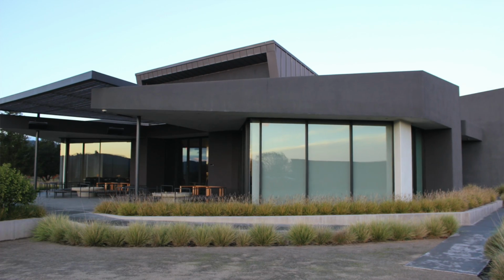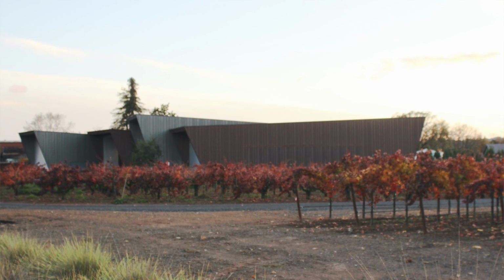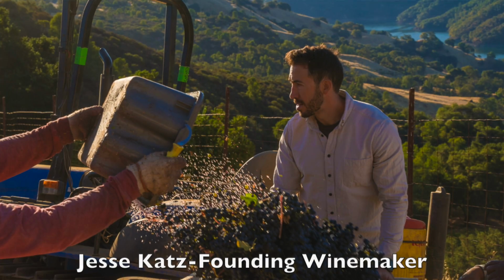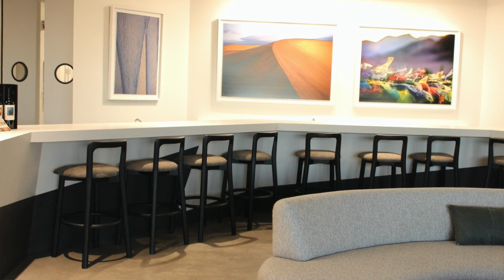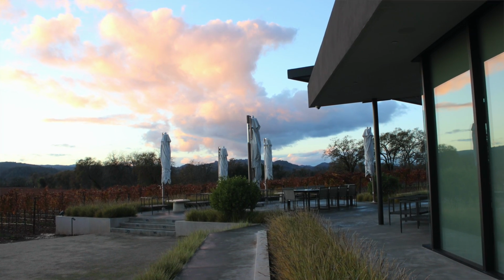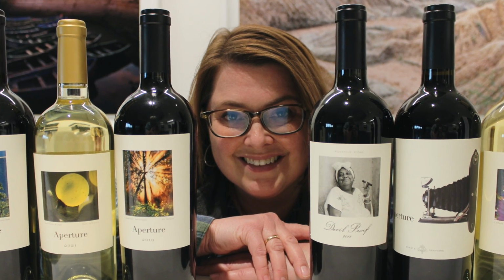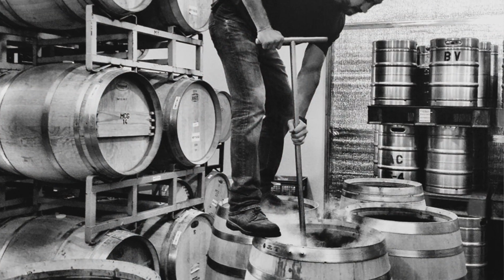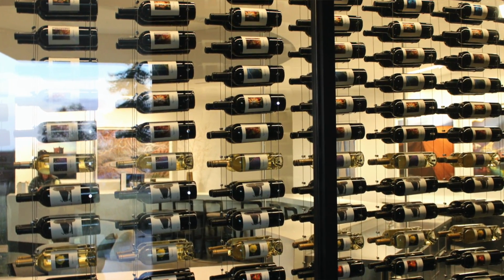Aperture Cellars Hillary Slojund Associate Winemaker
Art, Wine and Nature make up the essence of Aperture Cellars, which is found in the lovely town of Healdsburg.  Hillary Sjolund is Associate Winemaker at Aperture and she works closely with Winemaker Jesse Katz to produce the very finest wines in Sonoma.  I caught up with Hillary in early December of 2022 to learn how the art of photography and design contribute to what it takes to make great wine.

You can also listen to Hillary on our Vino Lingo segment defining the term “Dialed”.